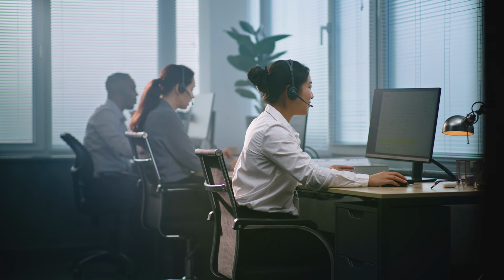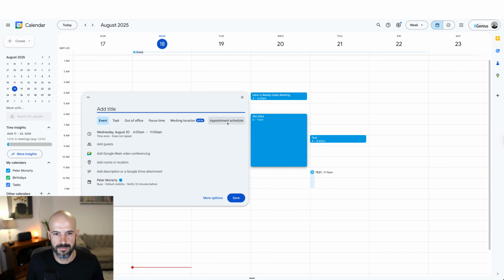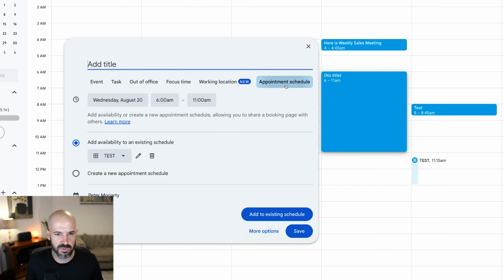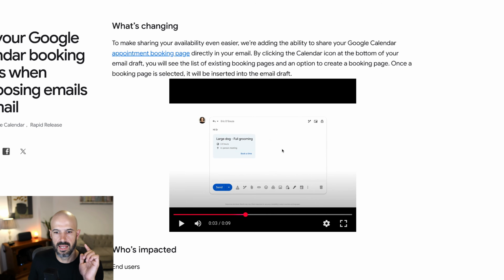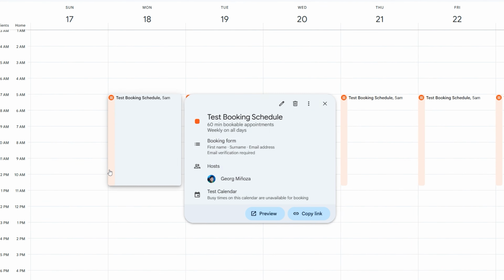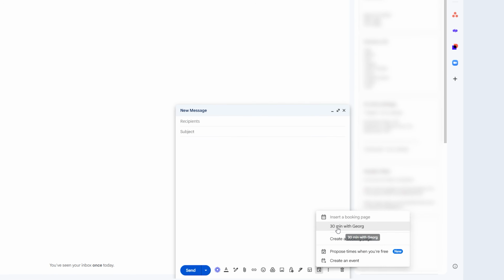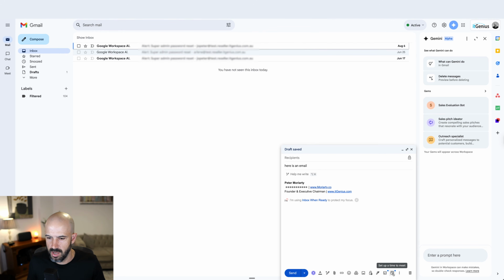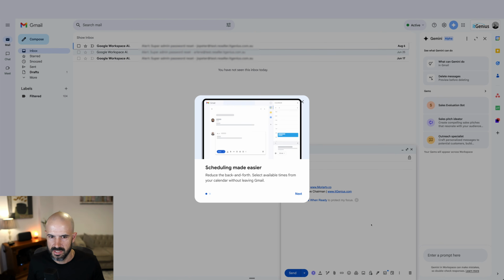Add Google Calendar Schedule Link to Gmail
How to Easily Integrate Calendar Booking Links in Gmail | Google Calendar Tips

In this video, learn how to efficiently integrate your calendar booking pages directly into your Gmail emails. This feature, once requiring third-party apps like Calendly and Acuity, is now built into Google Calendar. Follow along as we demonstrate the process of setting up your appointment schedule and seamlessly adding booking links to your emails, streamlining your scheduling workflow.

00:00 Introduction to Calendar Booking in Gmail
00:50 Setting Up Appointment Schedules
01:55 Integrating Appointment Scheduler with Gmail
02:24 Testing the New Feature
03:44 Conclusion and Additional Resources